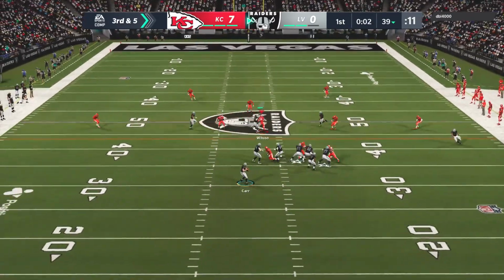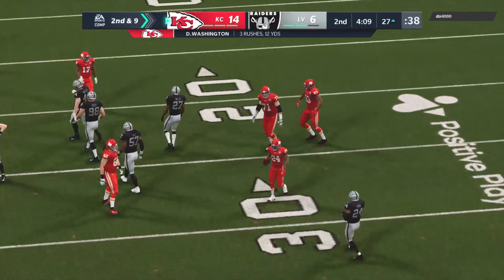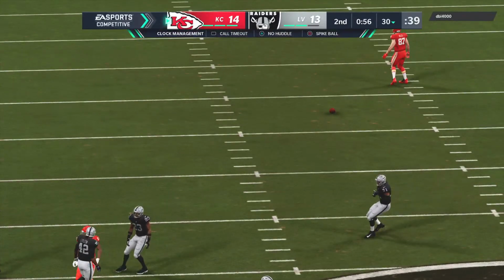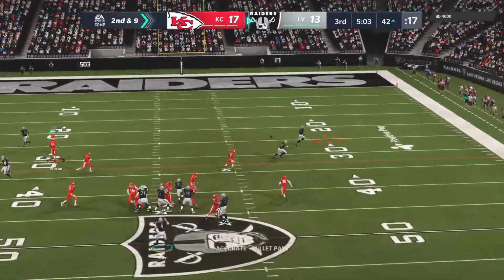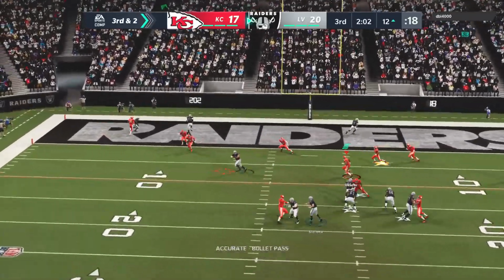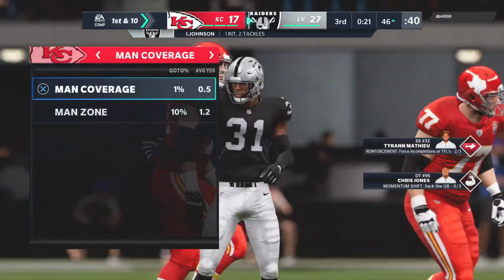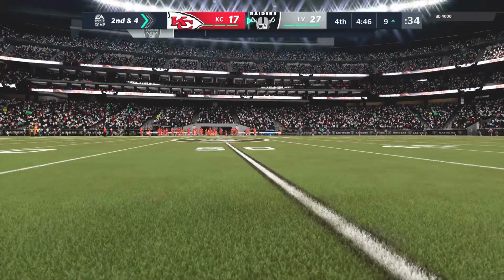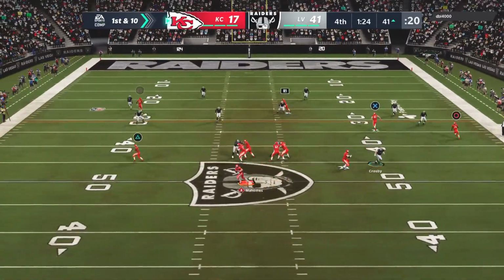nateliontrueleo's Live PS4 Broadcast